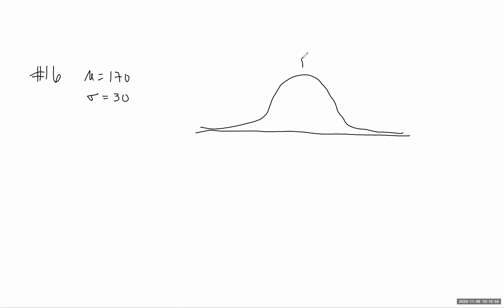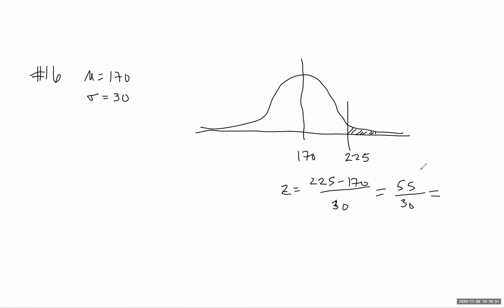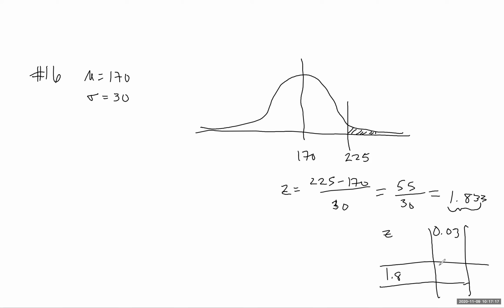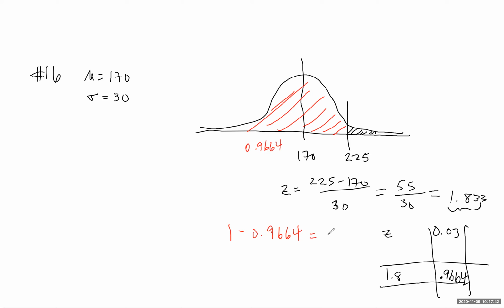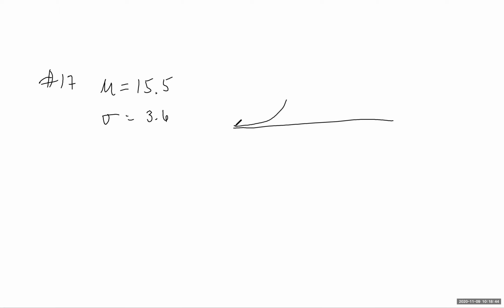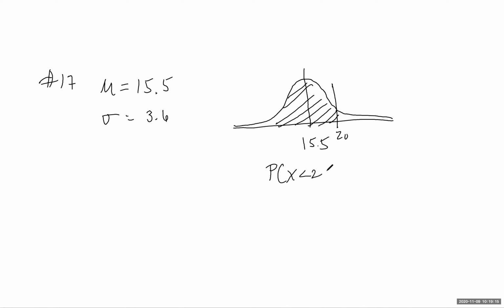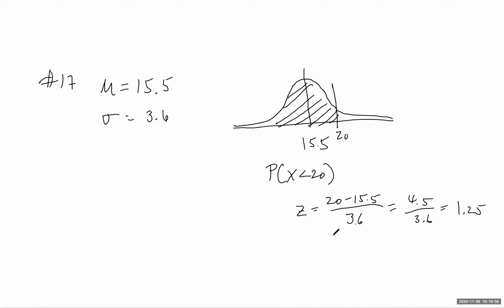Normal Distribution: Solving Probability Problems